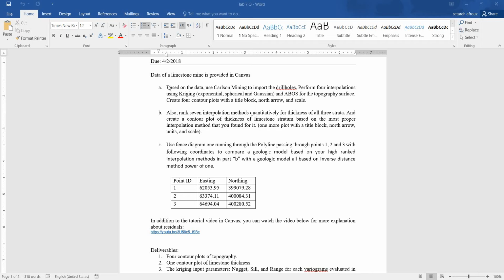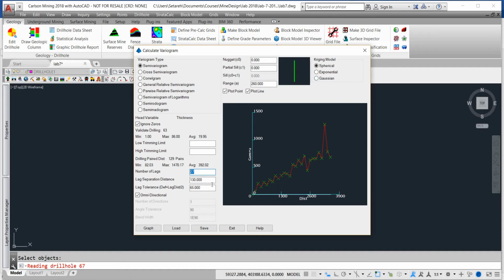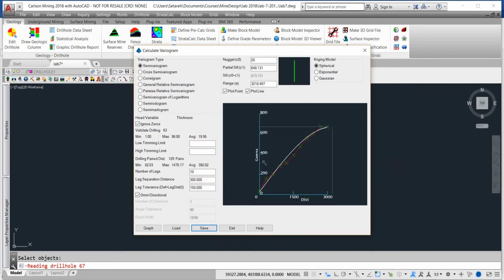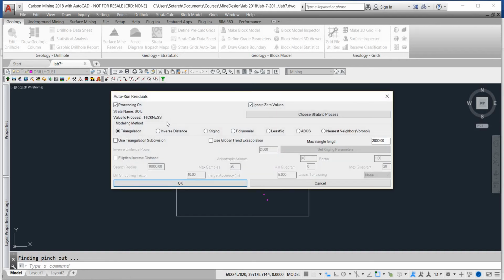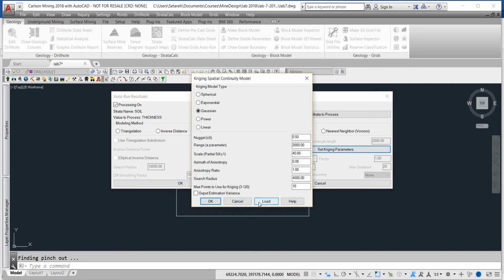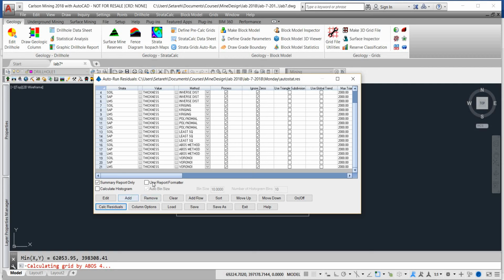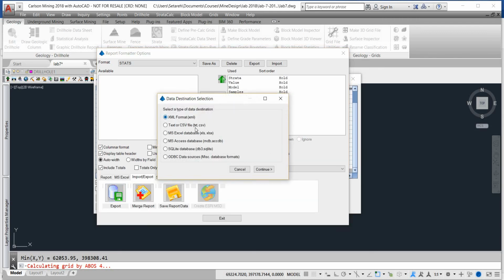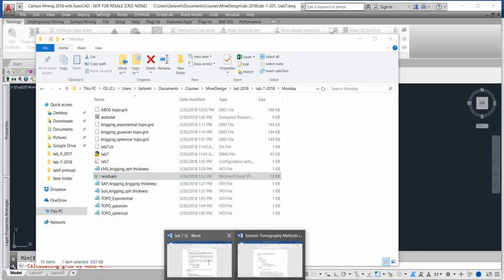Penn State MNG 441 Intro to Carlson Part 4 residuals